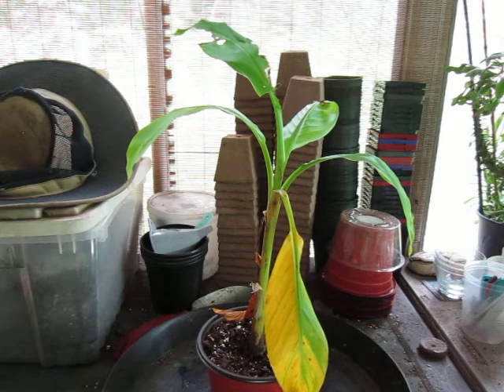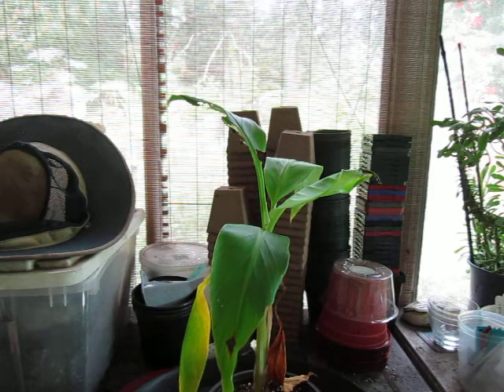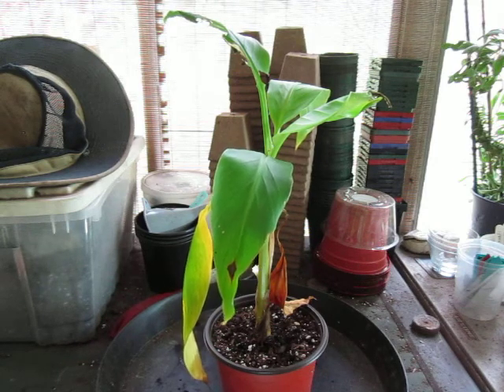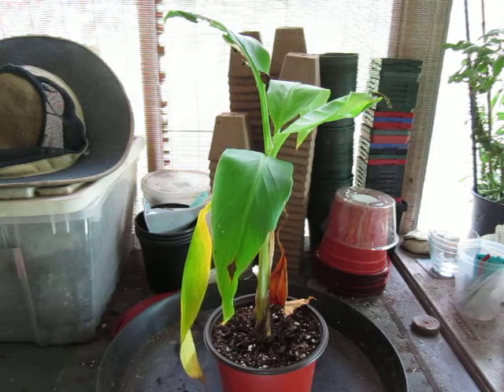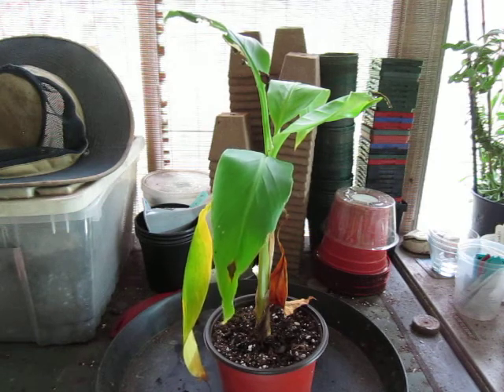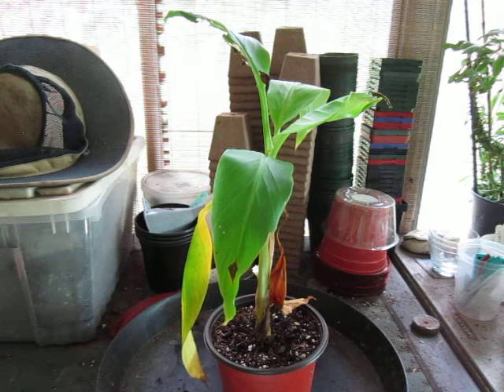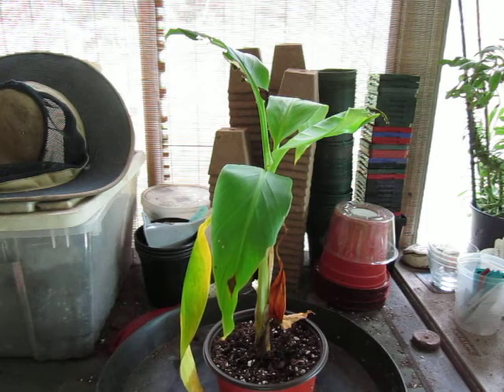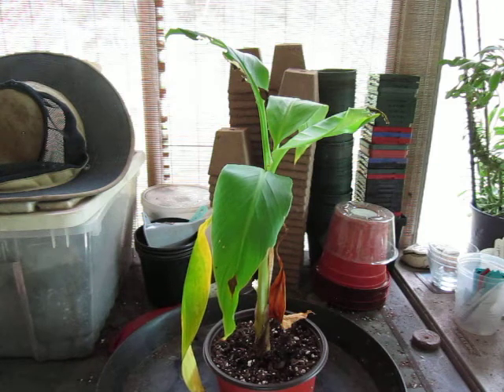LITFM Garden Shorts – Tally Hall never had it this good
EP045 Bananas

Botanical Latin Names: Musa itinerans nar. xishuangbannaensis

You are seeing this right, a Banana that is hardy in zone 8 but is able to survive up to zone 6 and it actually produces fruit! Mekong Giant was a special item being sold during the mid-summer special at the market by me. As far as banana plants go it’s one that can clone itself with offsets, can in theory get up to forty feet tall with age and its fruit are purple. Yeah you heard that purple bananas, the flowers are red and yellow and it’s pretty much the king of being exotic in the garden. Btw, the group called Tally Hall has a song called 'Banana Man' go look it up, it's good.

LITFM Garden shorts are intended as a series of short videos highlighting a specific plant/family in the Botanical Testing Gardens. The Gardens are located in North Carolina (Zone 8a). Hopefully this video gives you some good garden ideas and if you have questions or comments let me know.